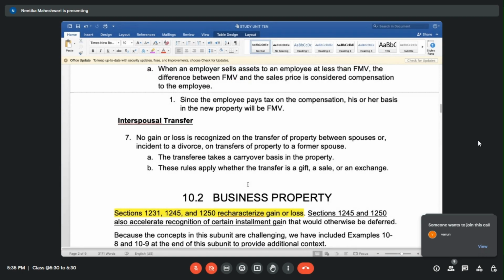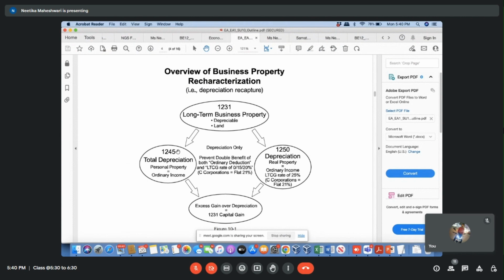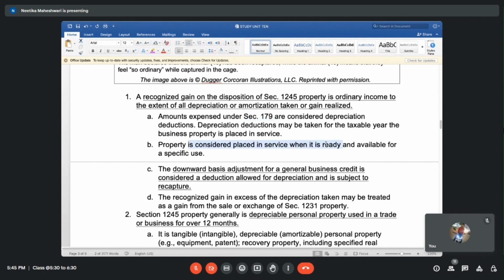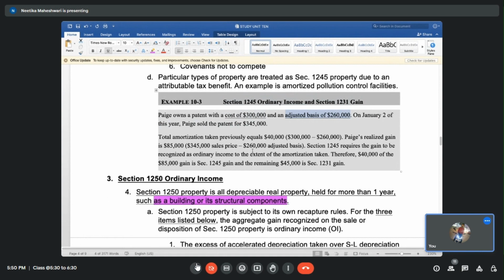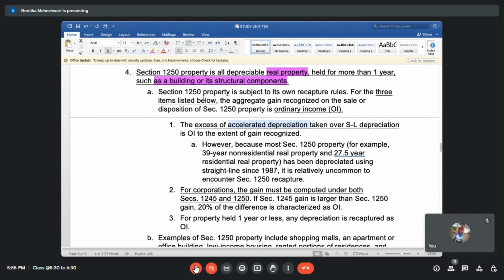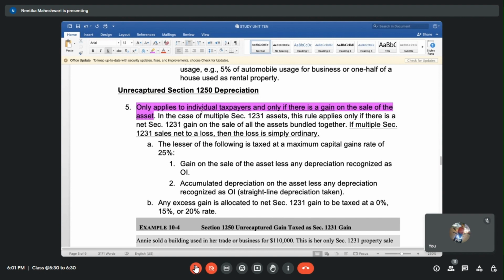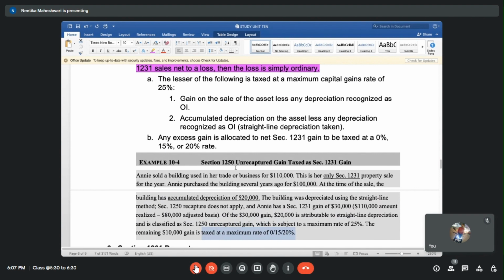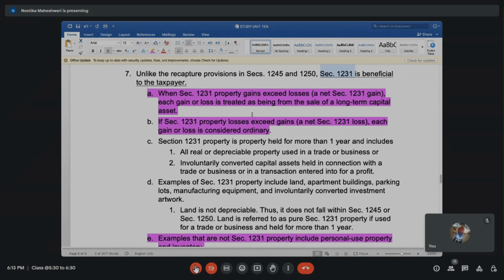Chapter Ten Related Party Sales Part 2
A related party transaction is a transfer of resources, services or obligations between a reporting entity and a related party, regardless of whether a price is charged.

What Is a Related-Party Transaction?
The term related-party transaction refers to a deal or arrangement made between two parties who are joined by a preexisting business relationship or common interest. Companies often seek business deals with parties with whom they are familiar or have a common interest.

Although related-party transactions are themselves legal, they may create conflicts of interest or lead to other illegal situations. Public companies must disclose these transactions.

KEY TAKEAWAYS:
1. A related-party transaction is an arrangement between two parties that have a preexisting business relationship.
2. Some, but not all, related party-transactions carry the innate potential for conflicts of interest, so regulatory agencies scrutinize them carefully.
3. Unchecked, the misuse of related-party transactions could result in fraud and financial ruin for all parties involved.
4. American regulatory bodies ensure that related-party transactions are conflict-free and do not affect shareholders' value or the corporation's profits negatively.

Understanding Related-Party Transactions
It isn't uncommon for companies to do business with people and organizations with whom they already have relationships. This kind of business activity is called a related-party transaction. Related-party transactions can include sales, leases, service agreements, and loan agreements.

As mentioned above, these types of transactions are not necessarily illegal. But they can cloud the business environment by leading to conflicts of interest as they show favorable treatment for close associates of the hiring business. Consider a company that hires a major shareholder's business to renovate its offices. In some cases, related-party transactions must be approved by management consensus or a company’s board of directors. These transactions also limit competition in the marketplace.

What Are Related-Parties?
Related parties include parent companies, subsidiaries, associate firms, joint ventures, or a company or entity that is controlled or significantly influenced or managed by a person who is a related party.